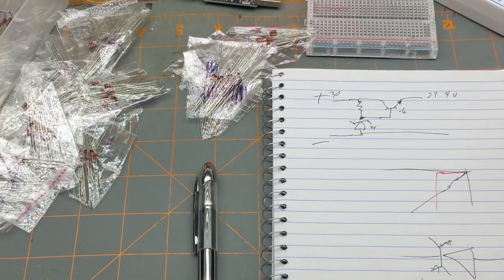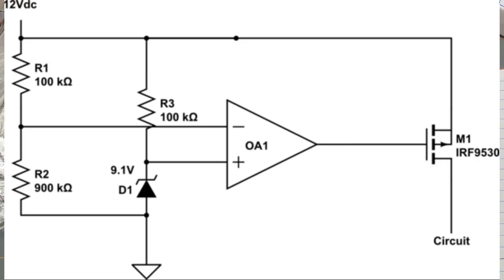looking at zener diodes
I sat down to sort out the assortment of zener diodes from a mailbag a while back, and this is the result.

Sadly, the result is a bit disjointed and consists mostly of whatever popped into my head.

I guess that's what I get for insisting on not scripting anything.

As with all of my videos, this isn't the only way to do it.